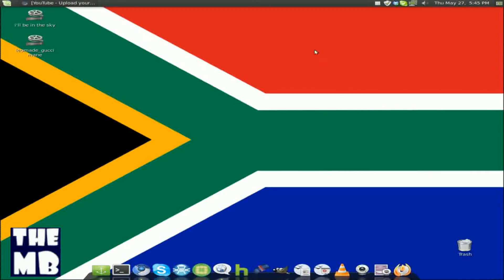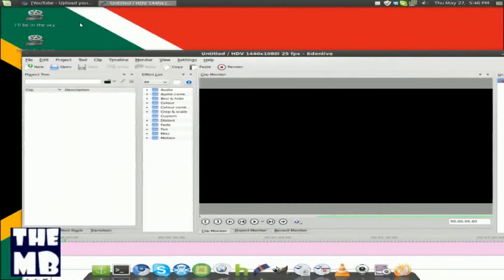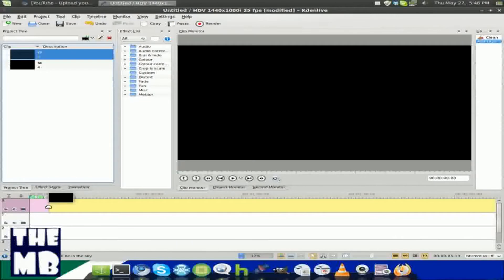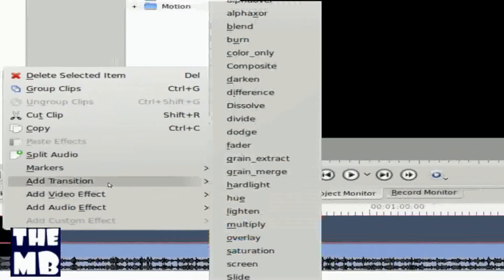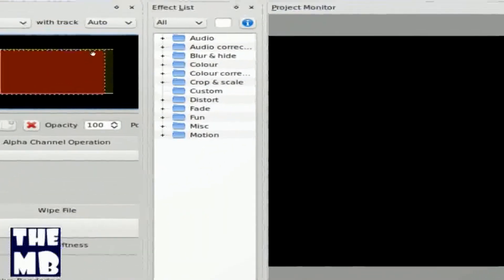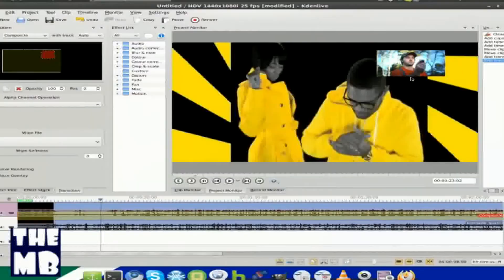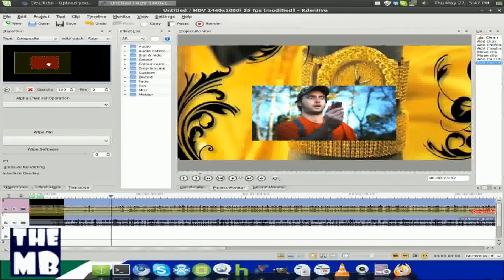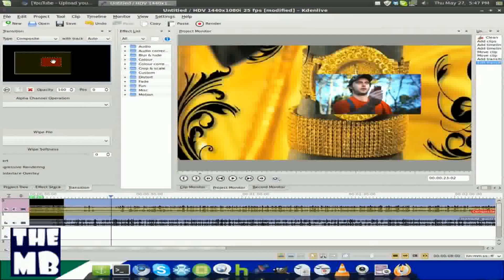Kdenlive: Screenflow Effect In Linux (Video Over Video)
compositing, video over video, screenflow effect -- or whatever you what to call it..here it go.. watch the video to learn..

-TheMBTech